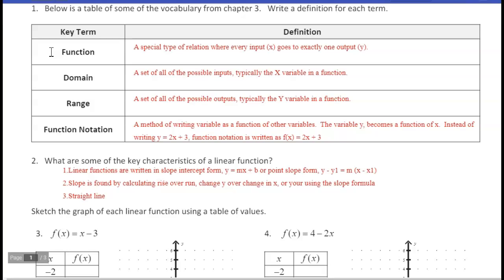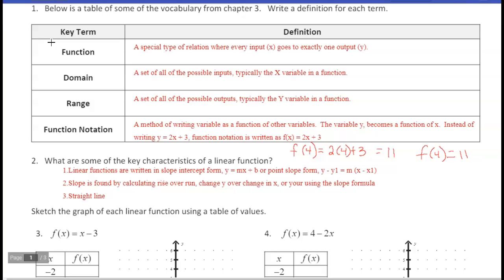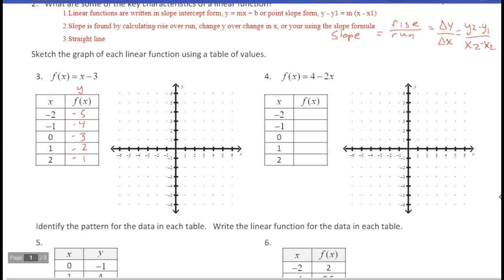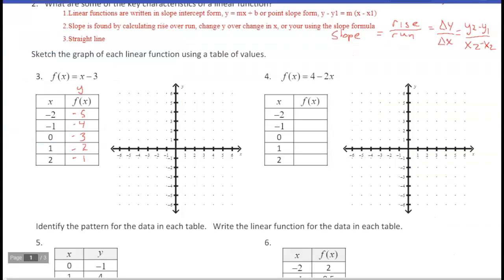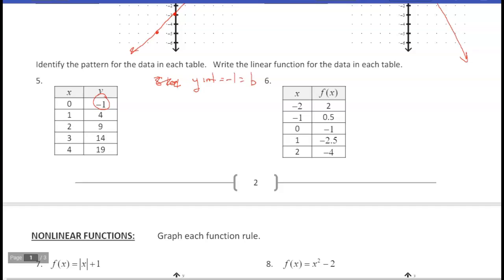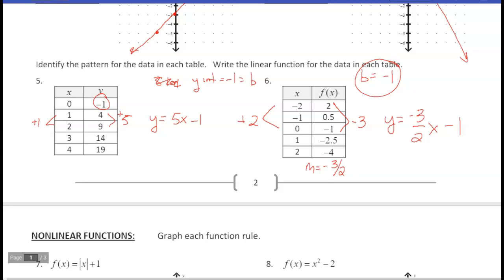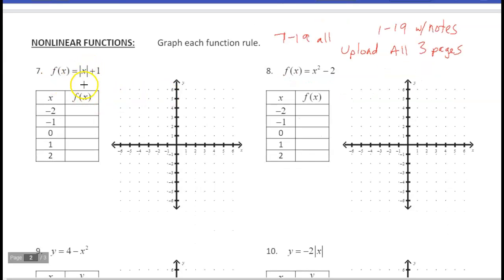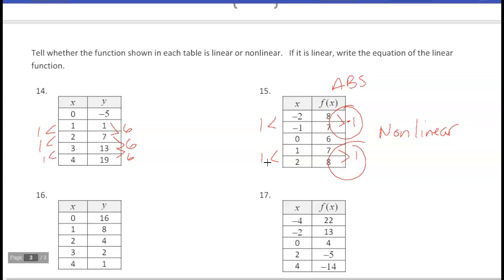Ch 5 Day 1 Linear Functions